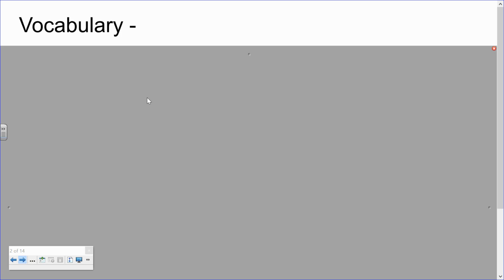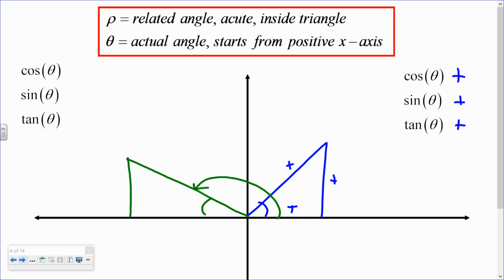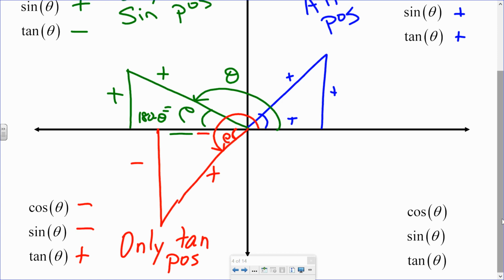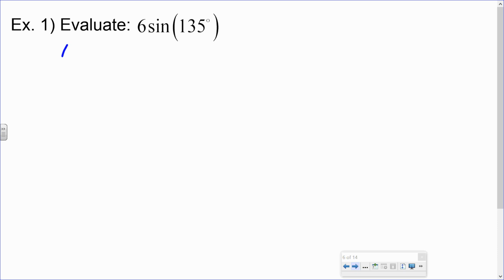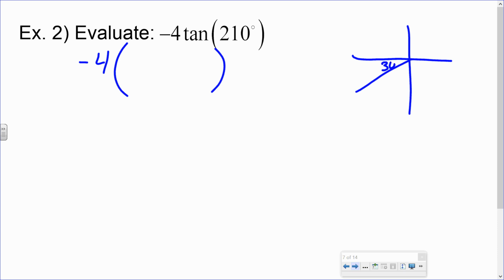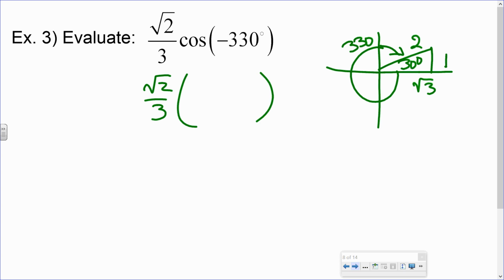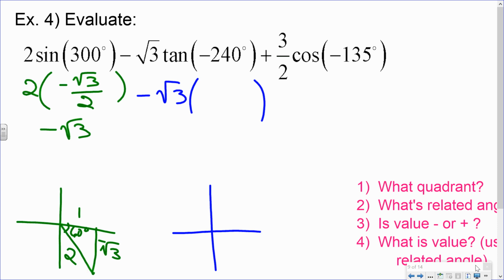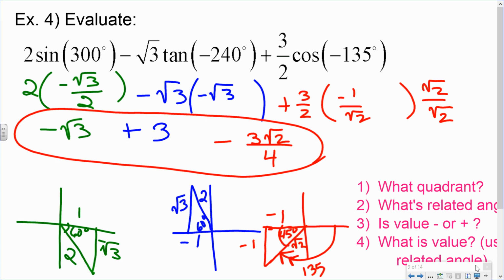Saxon Advanced Math Lesson 27 Trig Values in Other Quadrants